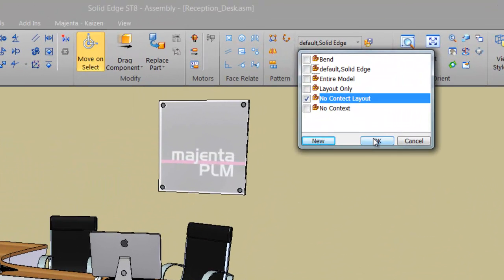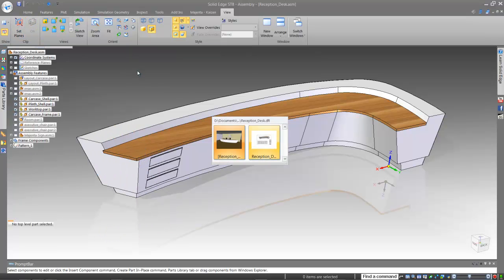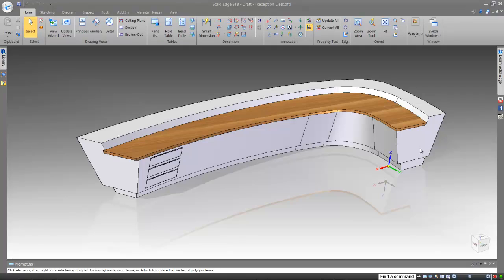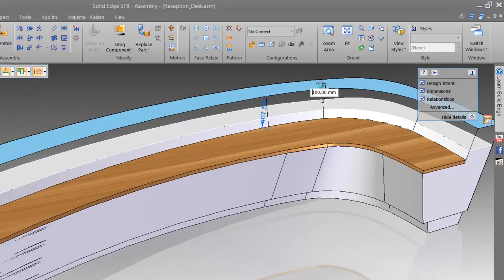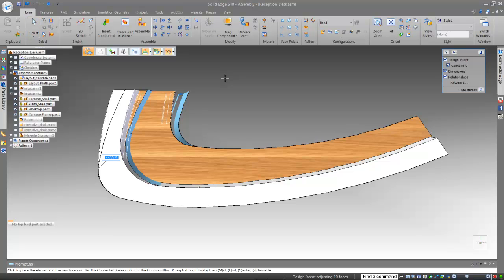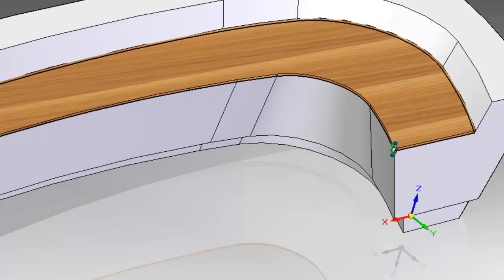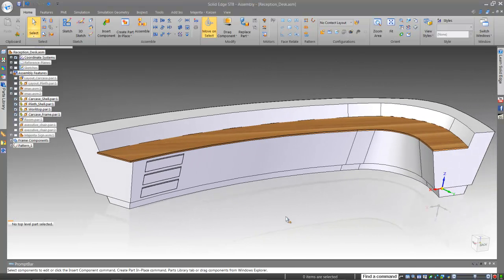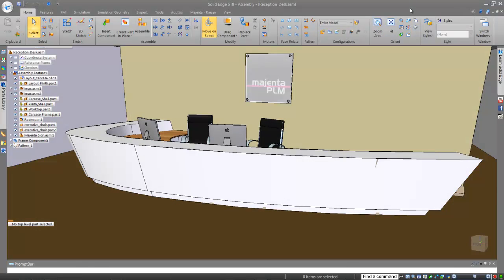Solid Edge ST8 - CAD for Joinery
Solid Edge is a complete 2D/3D CAD solution for the joinery and woodworking industry. With the synchronous technology that drives easy design changes, you can make design changes at any point in the process without breaking the model or incurring multiple errors.

In an industry with bespoke customer demands, changes need to be quick and easy. Traditional CAD systems neglect this aspect, whereas Solid Edge is built upon it.